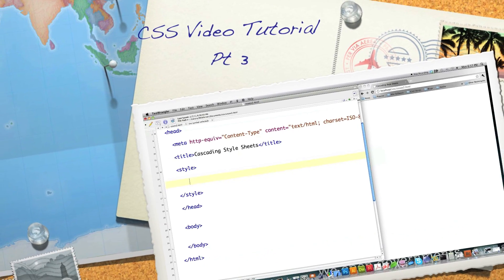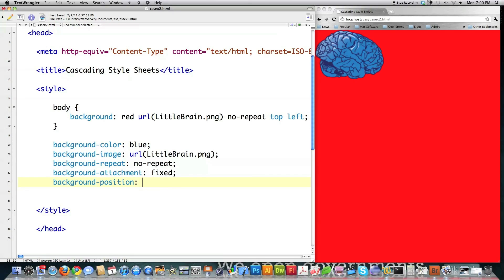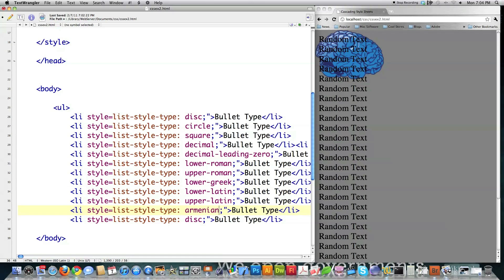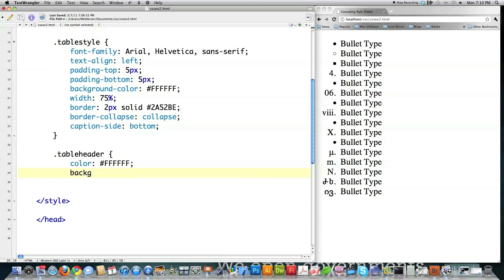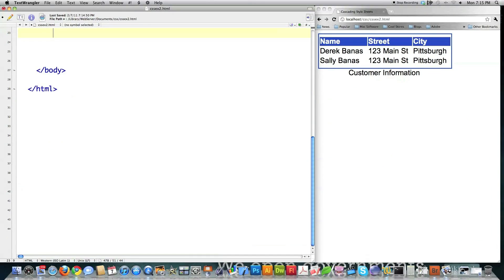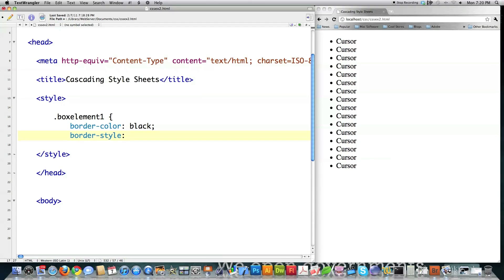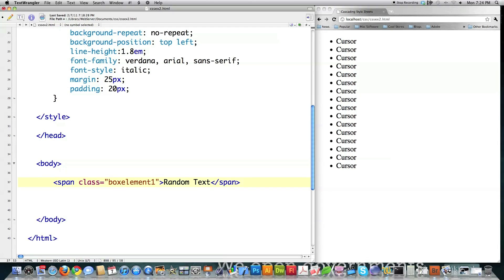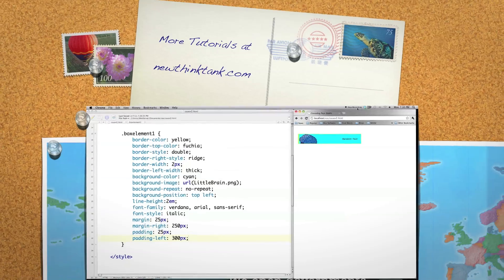CSS Video Tutorial Pt 3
I cover most every CSS Property that was missing from the first two parts. I show you how to style backgrounds, tables, lists, cursors, and introduce the box element and its numerous properties.